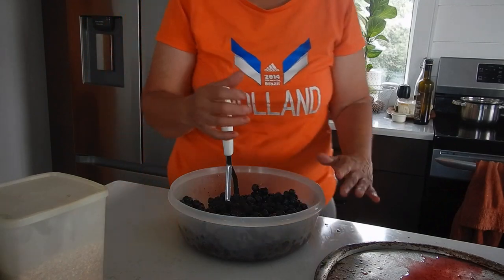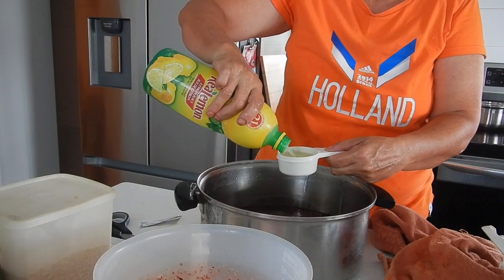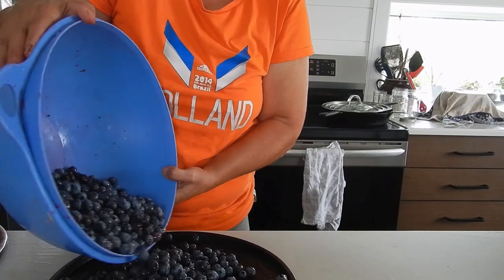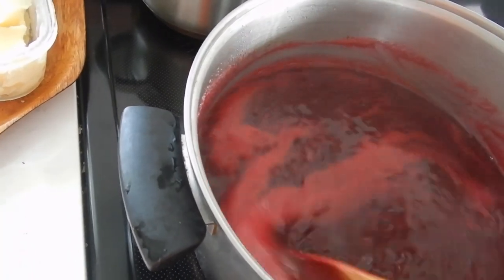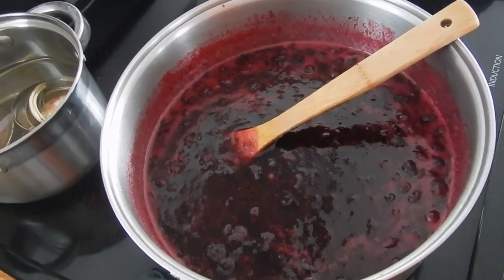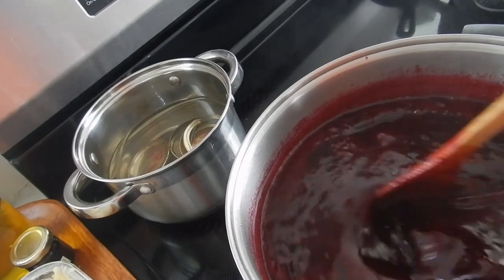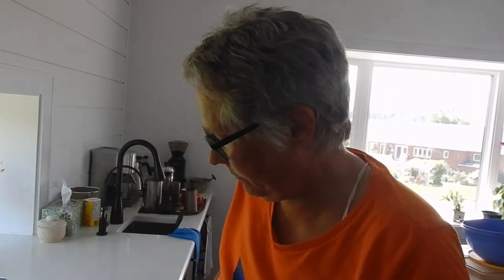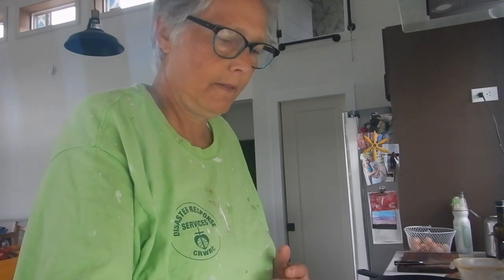Blubes, Blubes, and more Blubes...Wax On!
In this video, Tricia walks you through her process of making blueberry jam, from the crushing of the berries to the sealing of the jam in jars using paraffin wax. Tricia will also describe how she freezes whole blueberries for later in the winter when we use them in pancakes, waffles, and on ice cream.